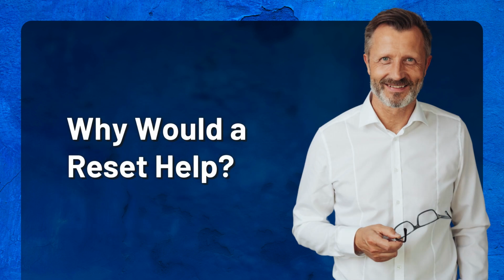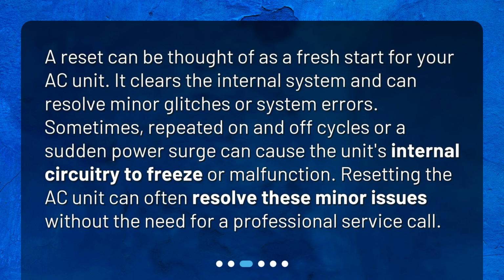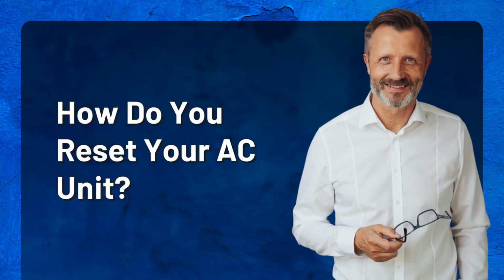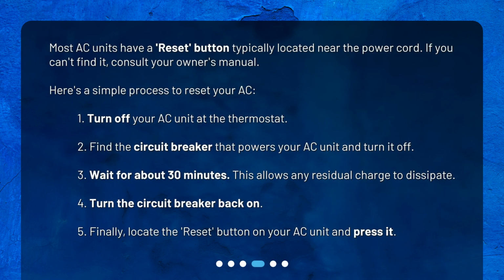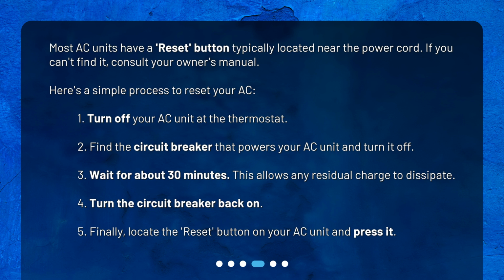Why would I need to reset my air conditioning unit?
Resetting Your Air Conditioning Unit: The Why's and How's • Discover why and how to reset your air conditioning unit in this concise and captivating video. Learn when a reset is necessary, the benefits it provides, and the step-by-step process to reset your AC unit. Say goodbye to cooling issues and system errors with this simple fix!

00:00 • Why would I need to reset my air conditioning unit?
00:21 • When Do You Need to Reset Your AC Unit?
00:48 • Why Would a Reset Help?
01:16 • How Do You Reset Your AC Unit?
01:57 • When Should You Call a Professional?